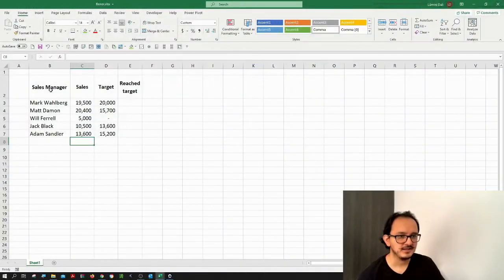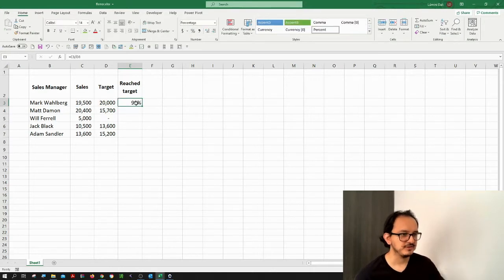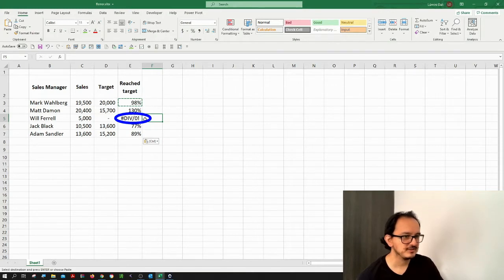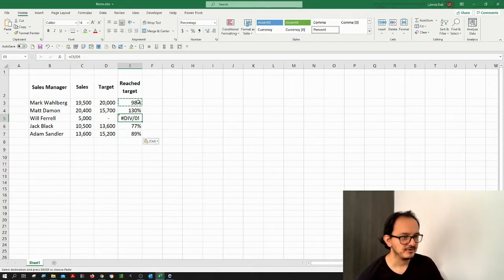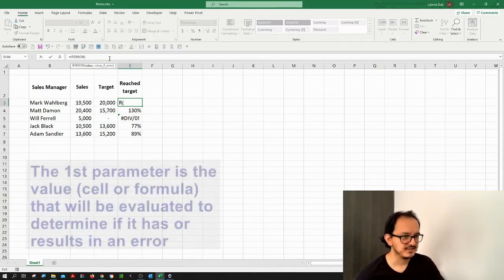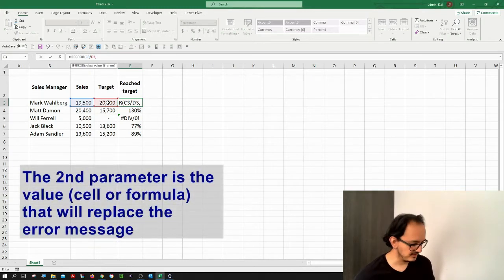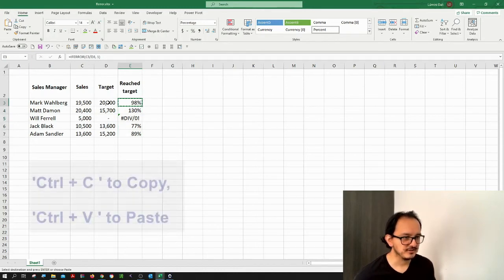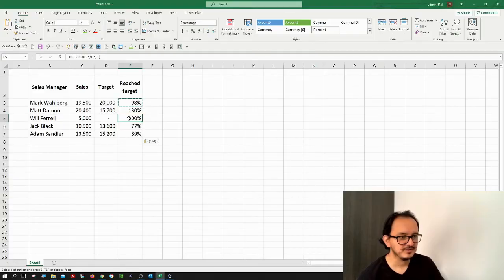⚠️ How to remove errors in Excel formulas (IFERROR) in 2 minutes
A simple and straightforward tutorial on how to replace errors in formulas in Excel (IFERROR formula).